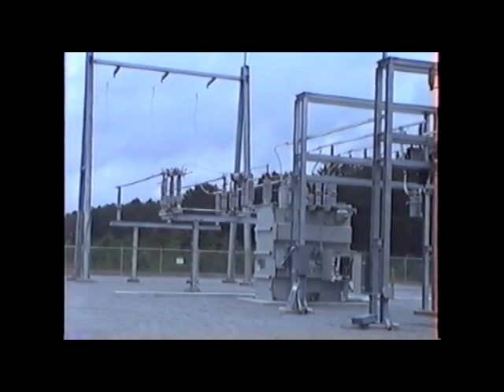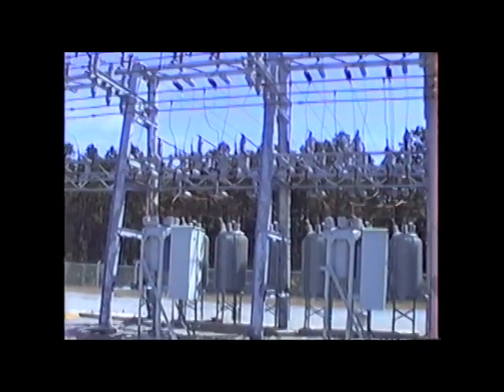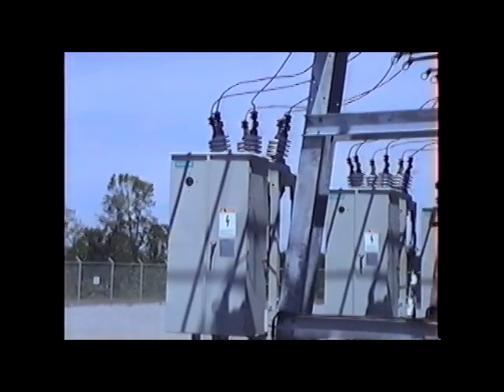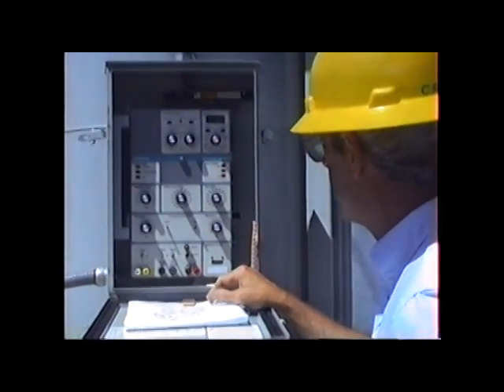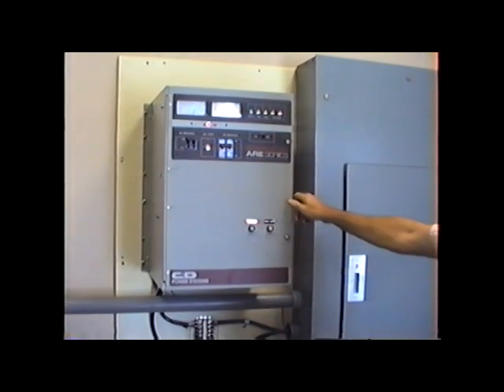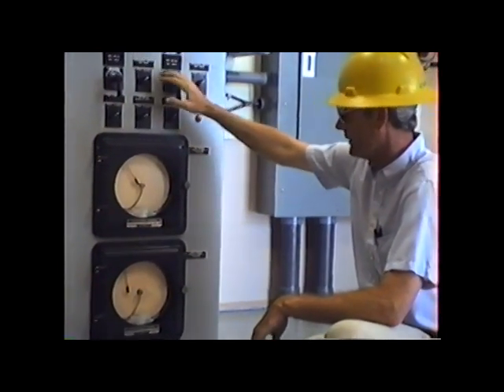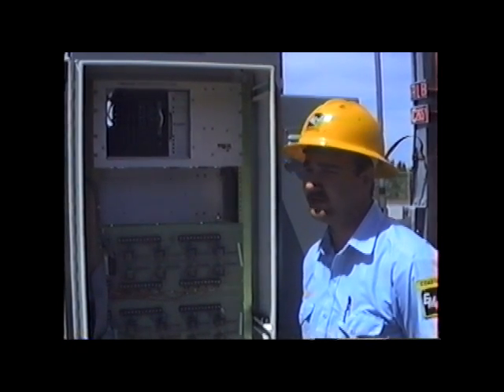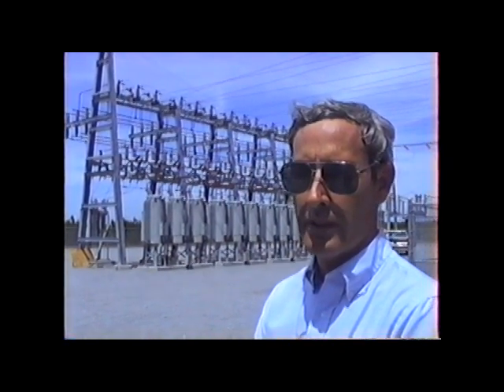Coastal Electric Cooperative Energizes 25 kV Substation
Energizing a newly constructed 115 to 25 kV electric substation for the first time in Bryan County Georgia near Richmond Hill.